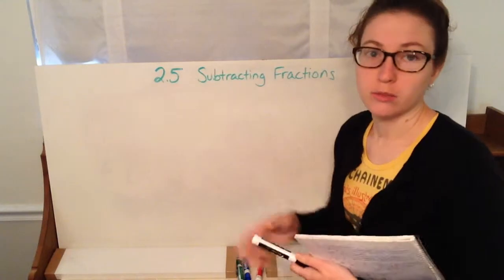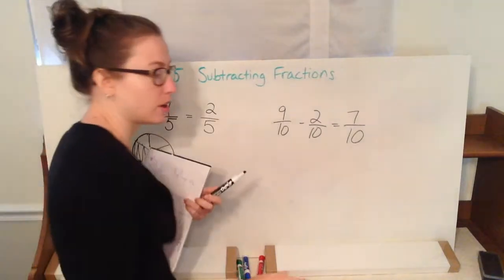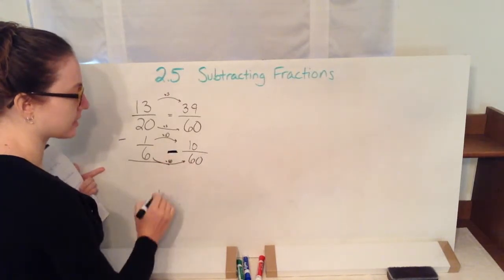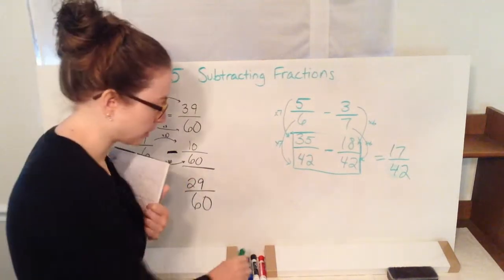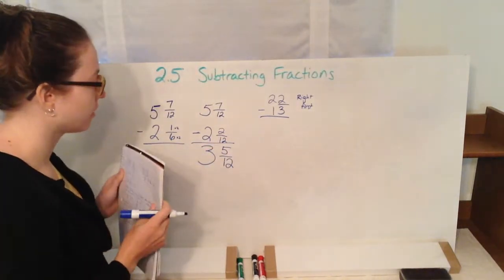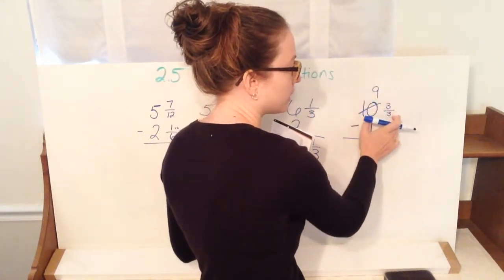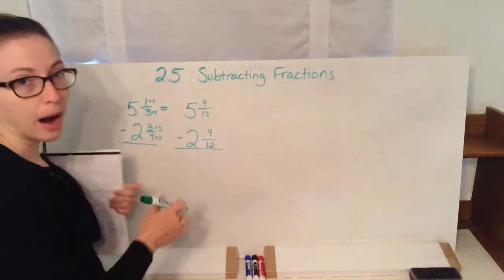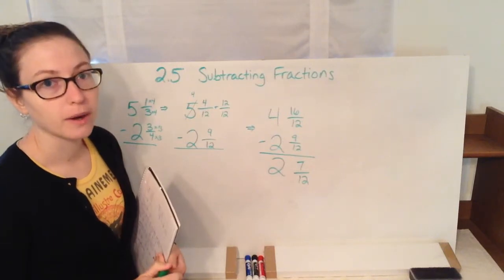2 5 Subtracting Fractions